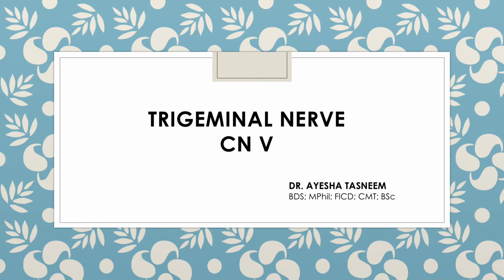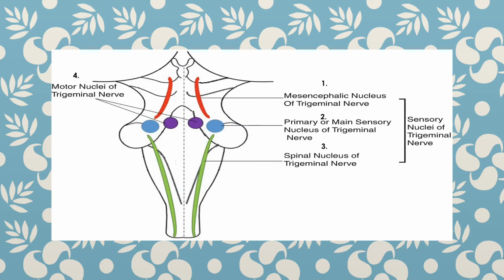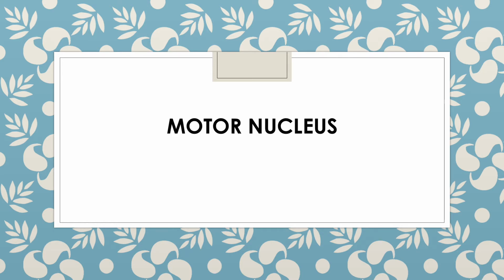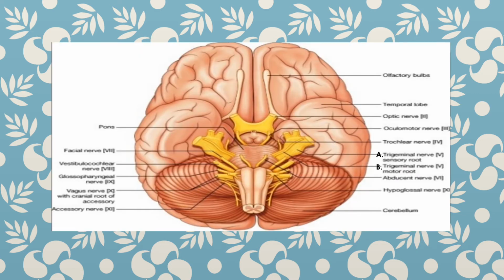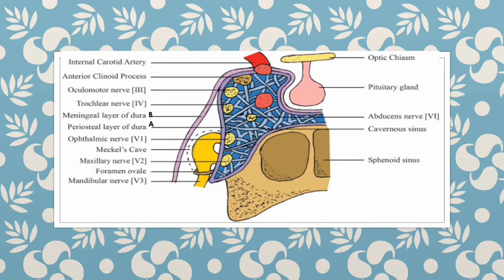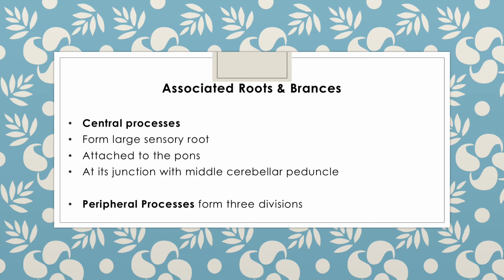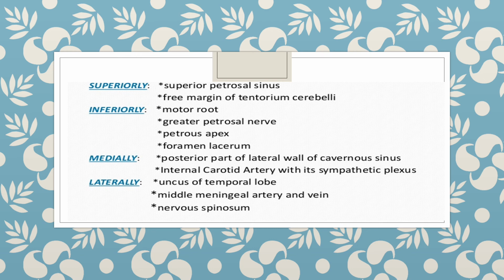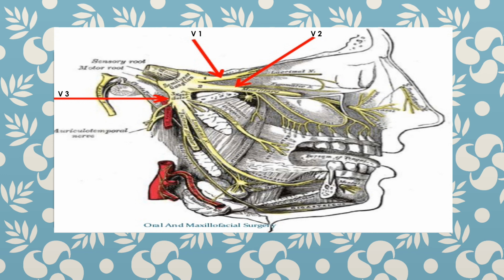Trigeminal Nerve A by Dr Ayesha Tasneem